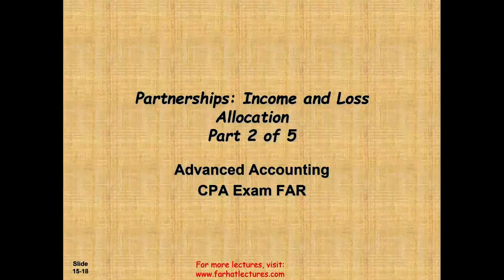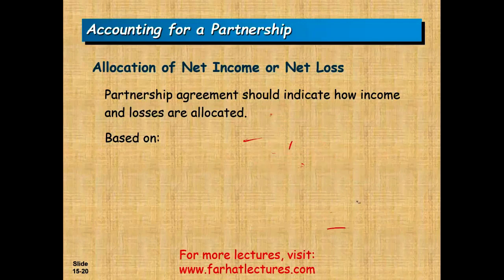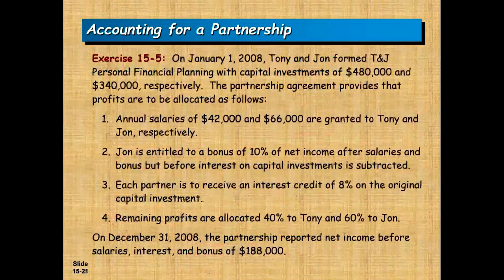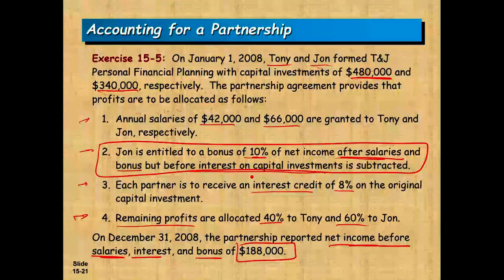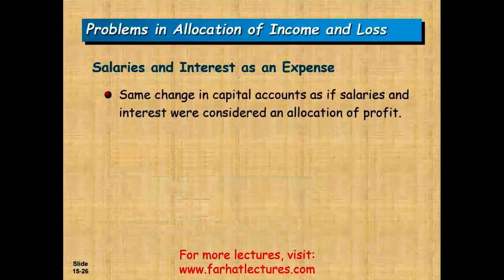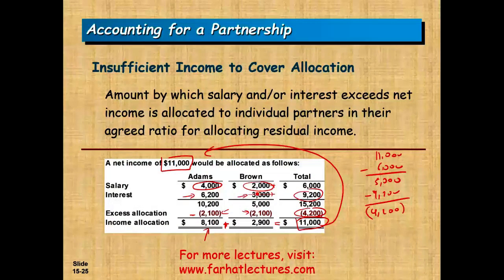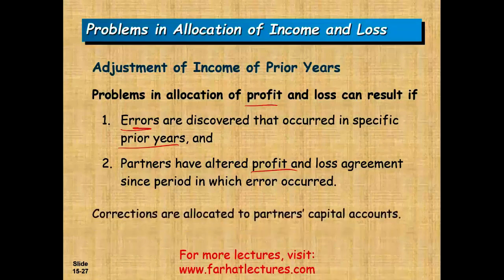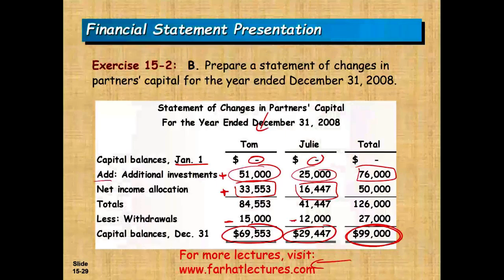Allocation of Income/Loss | Partnership Accounting (Pt 2 of 5) | Advanced Accounting | CPA Exam FAR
Common agreements to allocate partnership net income or loss include using (1) fixed ratios, (2) a ratio based on the partners’ capital balances, (3) an implicit interest rate based on the partners’ capital accounts (such as 10% of the year-end capital balance), and (4) various amounts that represent salaries or bonuses. In addition, the agreement must specify how any excess or deficit after an original allocation is divided among the partners.